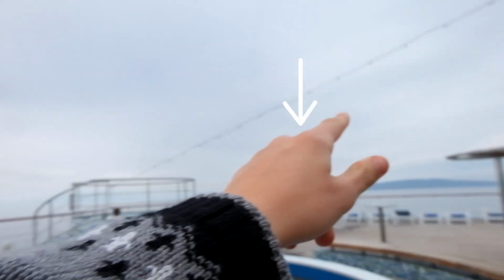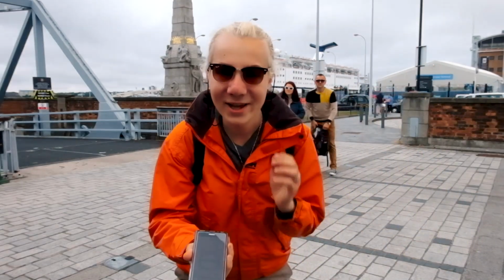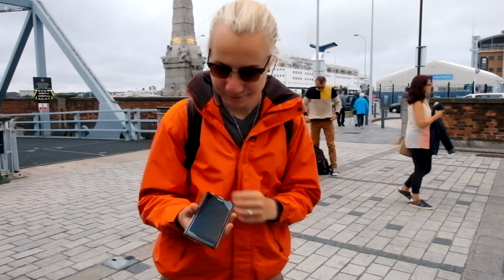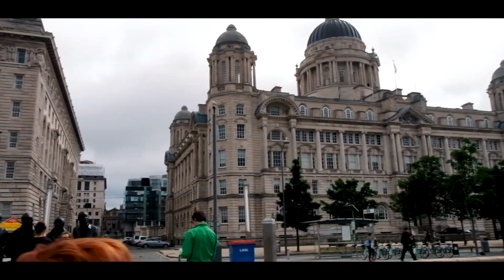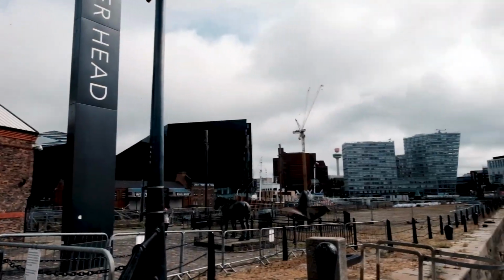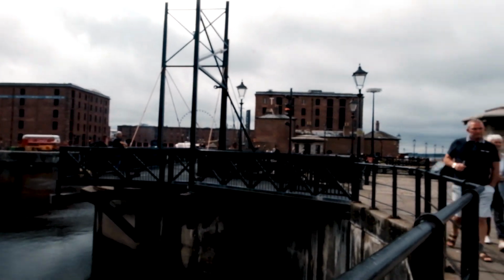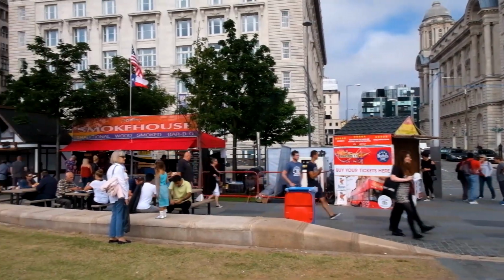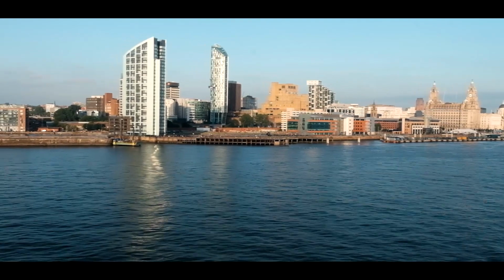Liverpool - Albert Dock, China Town and Shopping! | CMV Magellan 18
Liverpool is an amazing city that I have been to 3 times!
In this video I guide you through the wonderful things that you can do after docking with a cruise.

I start with Albert Dock, say hi to the Beatles, kiss a dragon in China Town, before I go towards the city centre for a busy afternoon of shopping adventures!!

If you'd like to support me in making these videos you can donate through:

never accept normality